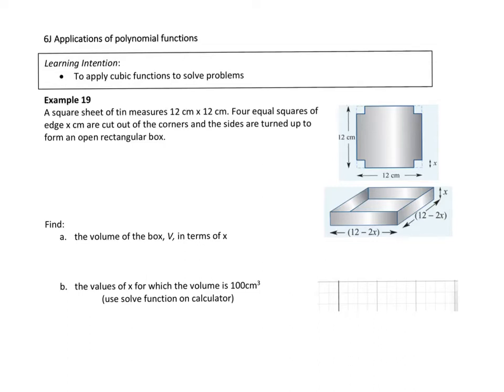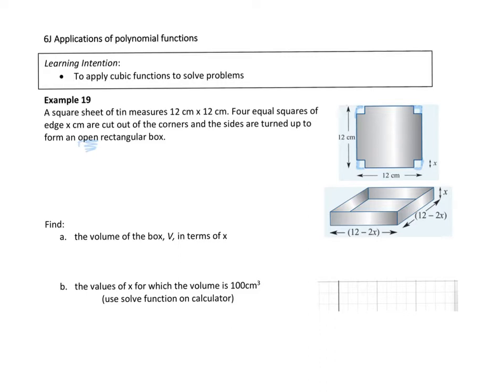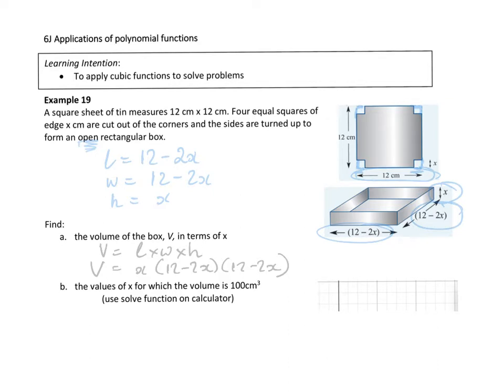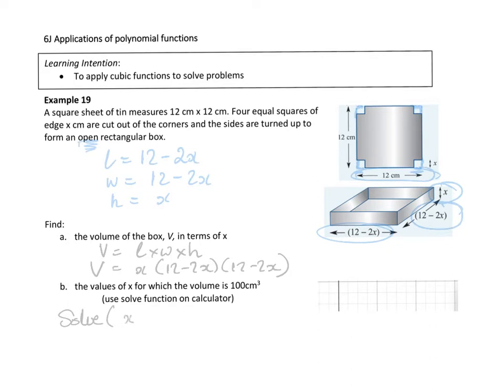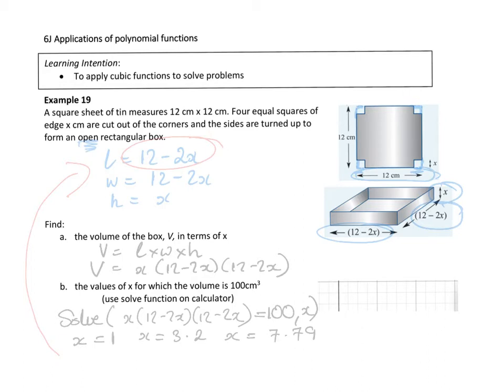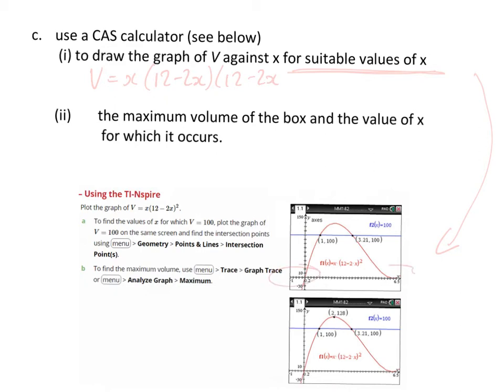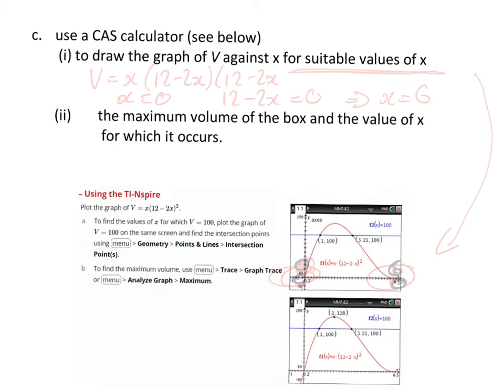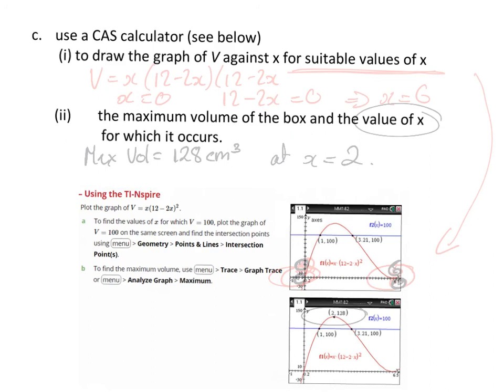Maths Methods Unit 1-Applications of Polynomials-Ex6J